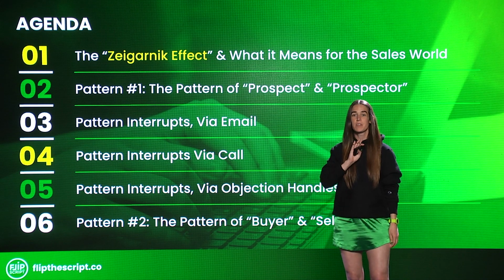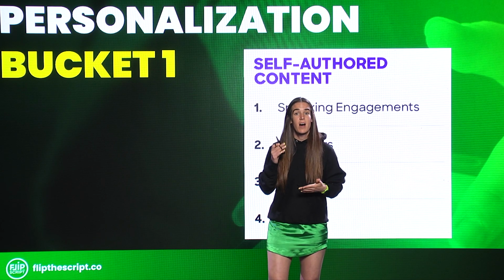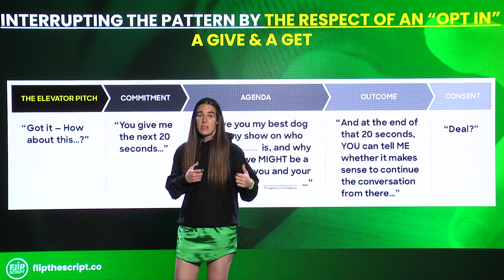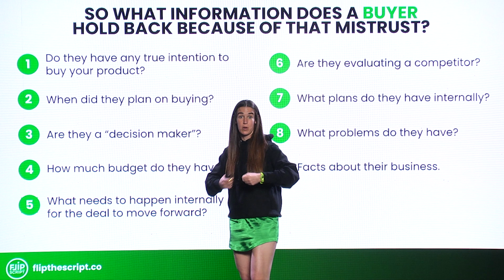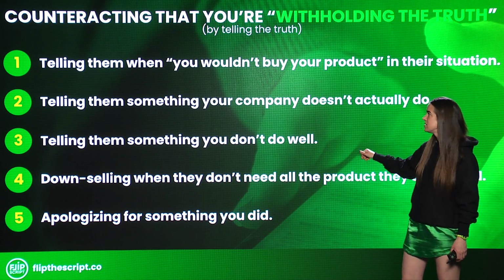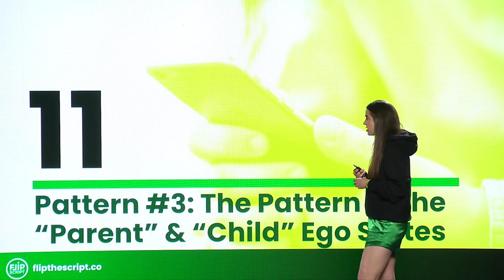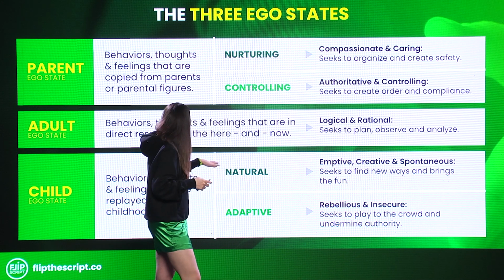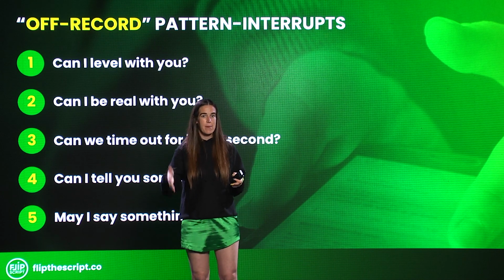The “Zeigarnik Effect” & 3 Pattern-Interrupts that Drive Conversion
Welcome to Episode 6 of Season 3: In the Weeds!

In this episode, Becc Holland - the Founder & CEO of Flip the Script -  talks about The “Zeigarnik Effect” & 3 Pattern-Interrupts that Drive Conversion.